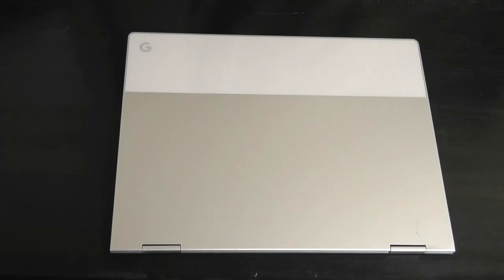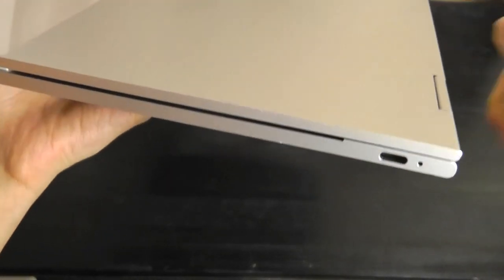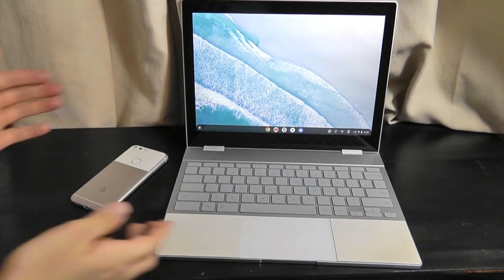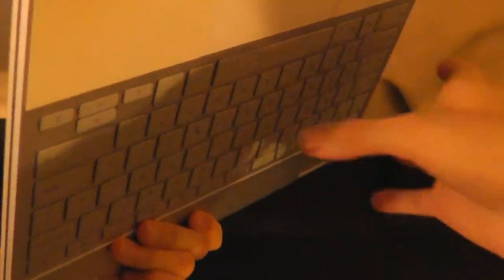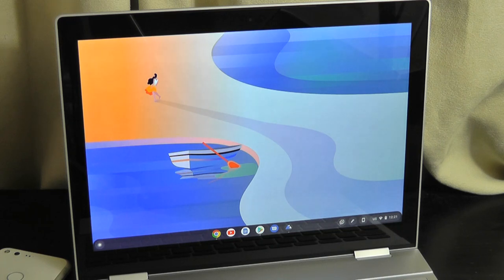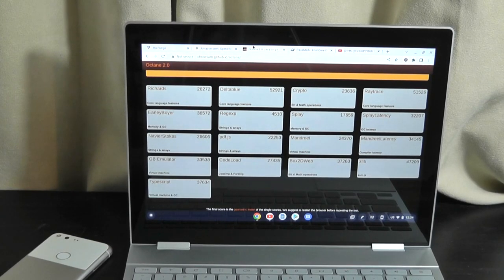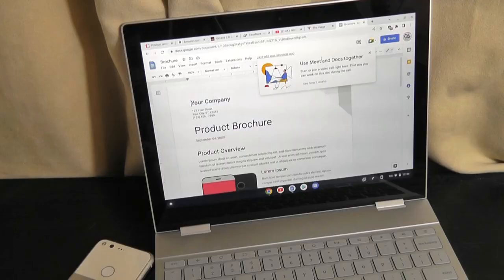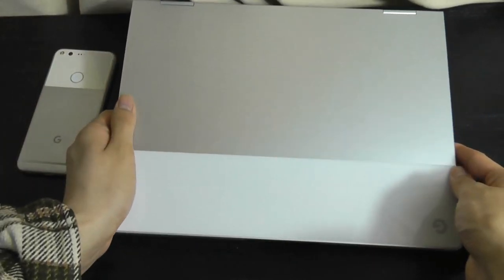REVIEW: Google Pixelbook in 2022 - Worth It? - Now a "Budget" Premium Chromebook...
Revisited review of the Google Pixelbook in 2022.
Other Chromebooks

Details:
Meet Google Pixelbook, the high performance Chromebook. It’s the first laptop with the Google Assistant built in. Press the Google Assistant key on your keyboard or say "Ok Google" to get started. The Google Assistant is always ready to help.

Features 7th Gen Intel Core  i5 or i7 processor, 8 or 16GB RAM and up to 512GB for storage. The long lasting battery delivers up to 10 hours of use and it’s fast charging so you can get 2 hours of use in 15 minutes.

4-in-1 design adapts to whatever you’re doing with laptop, tablet, tent and entertainment modes. Access to favorite apps including Google Drive, Docs, Sheets, Slides, Gmail, YouTube and more.

Pixelbook's super thin and lightweight design measures 10.3 mm and weighs 2.45lbs. Features a 12.3” 360° touchscreen display, a sleek aluminum body, Corning Gorilla Glass and a backlit keyboard.

Powered by Chrome OS with automatic software updates so you’ll always have the latest virus protection. It starts up in less than 10 secs, stays fast throughout the day, and won’t slow down over time

12.3" Quad HD LCD Touchscreen Display (2400 x 1600)
Edge-to-Edge Trackpad Google Assistant Key USB-C / 3.5mm Headphone Jack 802.11a/b/g/n/ac Wi-Fi / Dual Speakers for Better Surround Sound
4 Mics for Improved Noise Cancellation During Video Calls
Aluminum unibody with Corning Gorilla Glass

Meet Google Pixelbook, the high performance Chromebook.
Everything you love about Google, for work and play.

The first laptop with the Google Assistant built in.
Quickly get answers, get things done, manage your day and more - with the Google Assistant. It's like having your own personal Google.

Get help from the Google Assisstant.
Press the Google Assistant key on your keyboard to say "Ok Google" to get started. The Google Assistant is always ready to help.

Circle with the Pixelbook Pen.
Use your Pixelbook Pen to get help from the Google Assistant. Simply press and hold the button, then circle text or an image on your Pixelbook to get answers or take actions quickly.

Meet the smart, responsive pen for your Google Pixelbook. With virtually no lag, tilt-support and pressure sensitivity it feels natural, like a pen on paper. Use your Pixelbook Pen to get help from the Google Assistant and more.

Adapts to your world with a 4-in-1 design.
Pixelbook's 10.3mm super-thin unibody and 2.45 lbs lightweight design includes a 12.3" 360° touchscreen display. It seamlessly adapts to whatever you are doing with laptop, tablet, tent and entertainment modes. Pixelbook also features an ultra-sleek aluminum body, Corning Gorilla Glass detail and a backlit keyboard.

Keep going with an all-day battery.
With up to 10 hours of use, Pixelbook's battery lets you stay on the move without looking for outlets. And when you do need a charge, get two hours of use with just 15 minutes of charging.

Built for speed with 7th Gen Intel Core processor.
Google Pixelbook comes with the 7th Gen Intel Core processor for faster browsing, multitasking, entertainment and more.

Apps for work and play.
Do more of what you love with apps including Google Drive, Docs, Sheets, Slides, Gmail, Photos and more. You can also download your favorites from YouTube Red and Google Play Movies to enjoy even without Wi-Fi.

Speed, simplicity and security, built in with Chrome OS.
Pixelbook is powered by Chrome OS, so it'll automatically update itself and you'll always have the latest virus protection. Plus, your Pixelbook will start up in under 10 seconds, stay fast throughout the day and won't slow down over time.

A more helpful pen. Pixelbook Pen.
Meet the smart, responsive pen for your Google Pixelbook. It works with the Google Assistant and it lets you write, draw, and design naturally.

Google Drive automatically backs up your most recent Google Docs, Sheets and Slides to use offline. With up to 512GB of hard drive storage, you can store your favorite movies, shows, music and more.

History
The Pixelbook (codenamed Eve during development) is a portable laptop/tablet hybrid computer developed by Google which runs Chrome OS. It was announced on October 4, 2017 and was released on October 30.

Unlike most typical Chromebook devices, the Pixelbook's retail price is much higher at around $1,000, comparable with laptops such as the Microsoft Surface Laptop or Macbook.

A rumored Pixel-branded Chromebook was anticipated to be launched at Google's annual fall hardware event in 2017 as a successor to the Chromebook Pixel; it was potentially a spinoff from the prior year's Project Bison, which was anticipated to be a laptop that could convert into a tablet mode. Google developed and launched a similar tablet with a detachable keyboard in 2018 as the Pixel Slate.